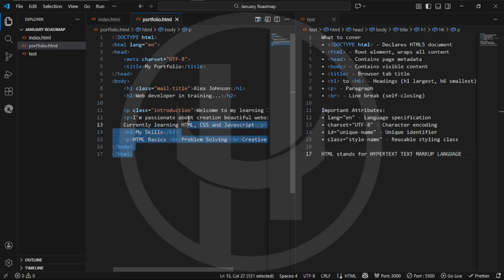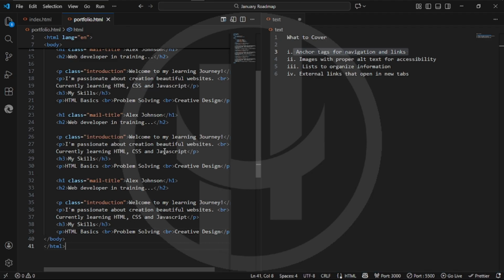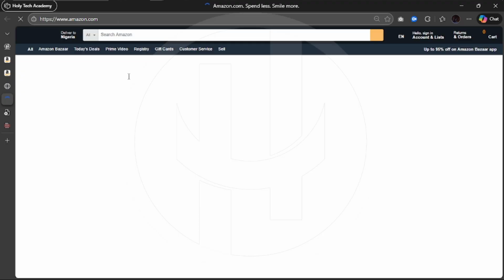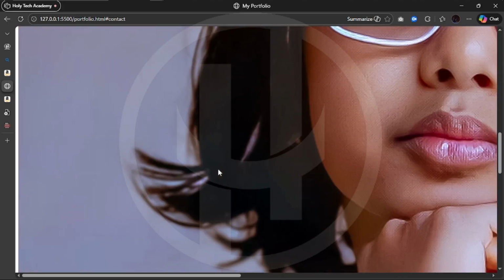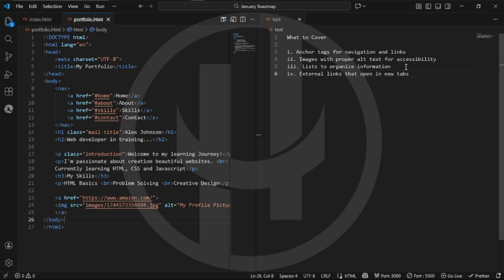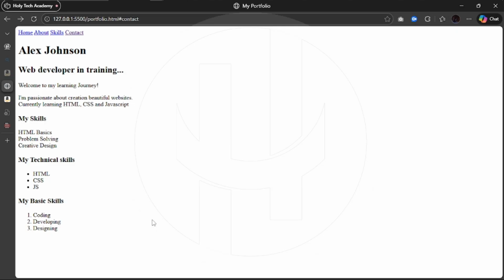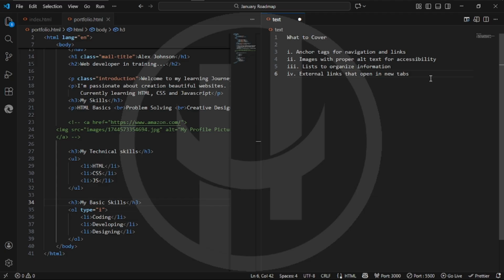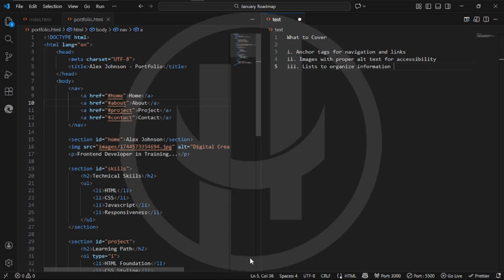HTML Tutorial for Beginners 2026: Day 2 | HTML Links, Images & Lists, Make It Interactive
🚀 Day 2 of the 30-Day Web Design Course for Absolute Beginners, January 2026 Edition!

We're live on January 04, 2026! Building directly on your Day 1 portfolio today we add links, images, and lists to make it interactive and visual. Perfect for beginners!

You'll master:
• (a) tags for navigation menus & external links
• (img) tags with proper alt text (accessibility is key!)
• (ul) unordered and (ol) ordered lists
• Internal jumps, new tabs, and image links
• Semantic tags like (nav), (section), and (footer)

Your plain text page turns into a real navigable portfolio!

📌 Day 2 TO-DO:
1. Add a (nav) with at least 4 internal links (home, about, etc.)
2. Insert a profile image (create 'images' folder)
3. Create a skill (ul) and learning path (ol) (try type="I" for Roman numerals!)
4. Add 2 external links in a (footer) (open in new tabs)
Bonus: Share your browser screenshot in the comments! 👇

Tomorrow (Day 3): Tables make data look pro...